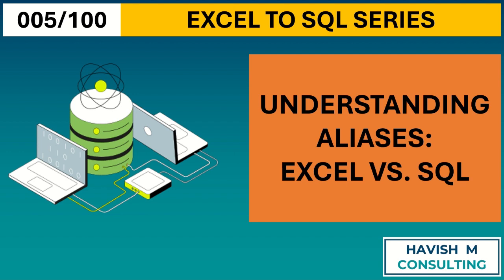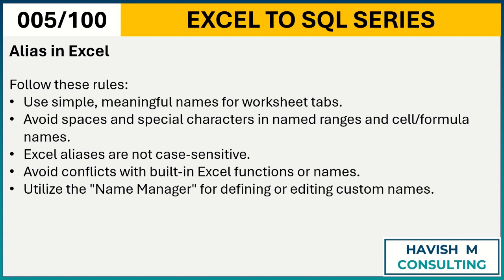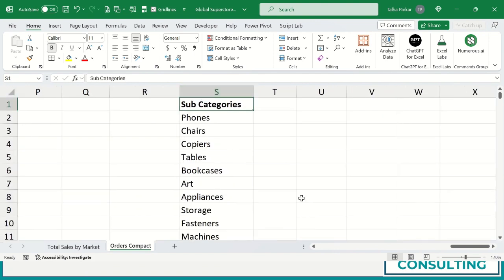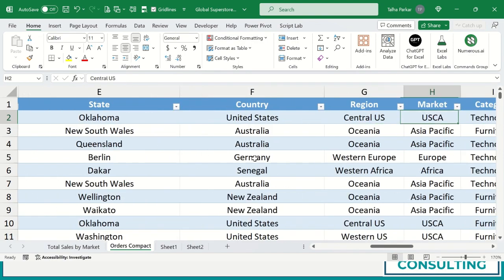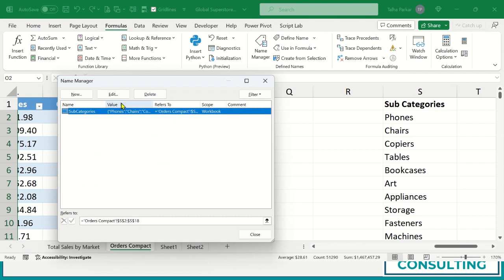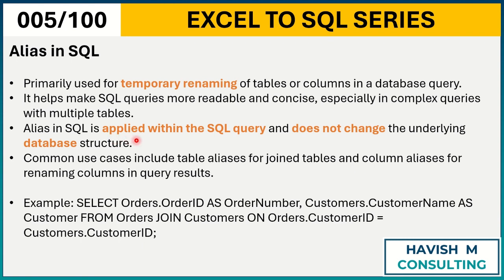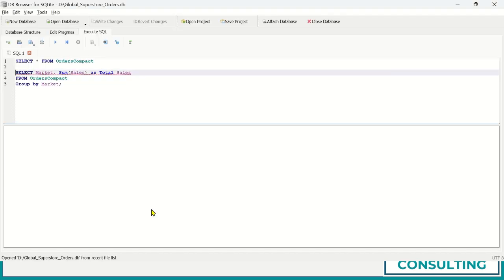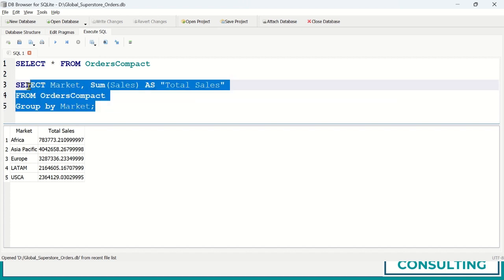005/100: UNDERSTANDING ALIASES: EXCEL VS. SQL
In episode 5 of our "Excel to SQL" series, we delve into the concept of aliases in both Excel and SQL, a fundamental aspect of making your data more readable and understandable. Whether renaming a worksheet, a range of cells in Excel, or temporarily renaming tables or columns in SQL queries, understanding aliases can significantly enhance your workflow and data presentation.

🔹 What's in this episode:

An introduction to aliases in Excel: how to name worksheets, ranges, and individual cells for easier navigation and understanding.
A guide on creating and using named ranges in Excel, including how to avoid common pitfalls.
Transitioning to SQL, we explore the use of aliases for tables and columns in queries, emphasizing readability and simplicity in code.
Practical examples demonstrating the implementation of aliases in both Excel and SQL, highlighting the differences and best practices in each environment.
🔹 Learning outcomes:

Understand the purpose and application of aliases/named ranges in Excel.
Learn how to implement aliases in SQL queries for temporary renaming and enhanced clarity.
Grasp the rules and best practices for using aliases in both Excel and SQL, including case sensitivity and avoiding reserved keywords.